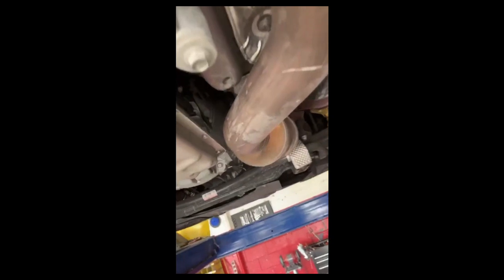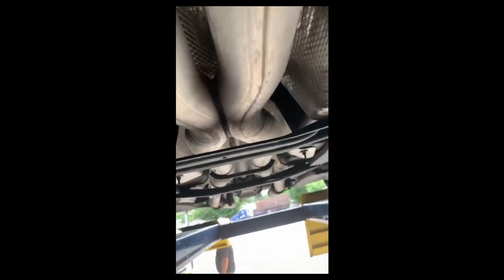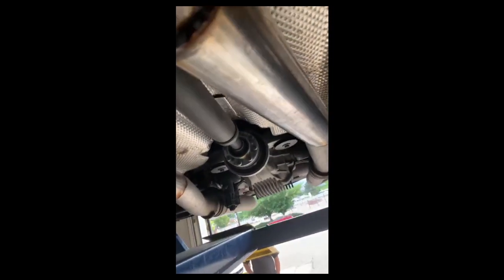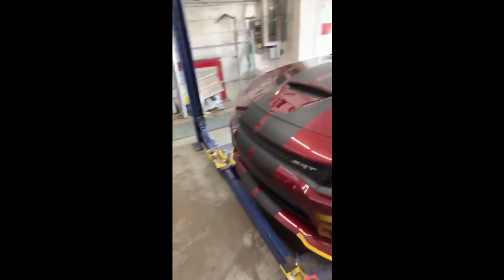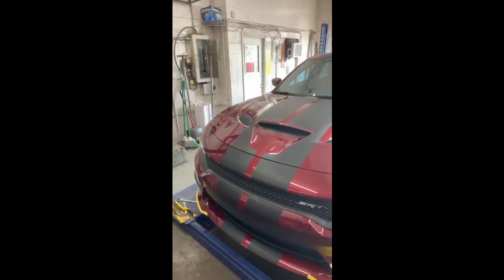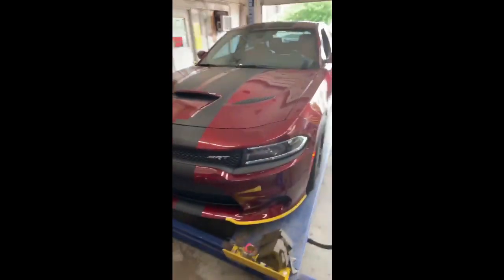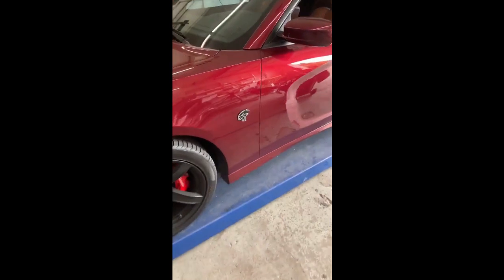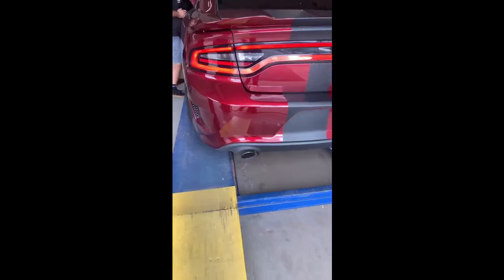2018 Dodge Charger HELLCAT EXHAUST w/ Muffler Delete!!!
A 2018 Dodge Charger Hellcat w/ Muffler Delete!!! FEROCIOUS RUMBLE!